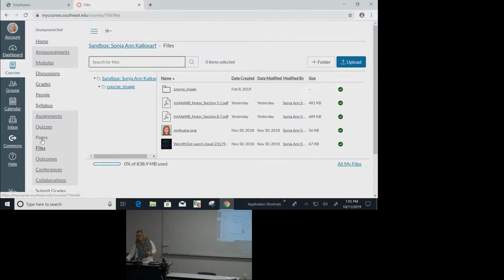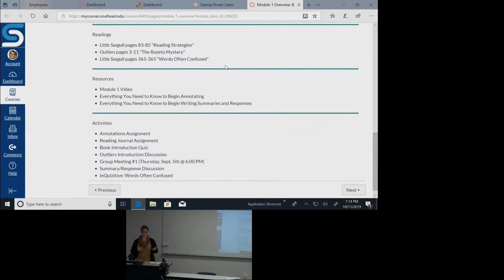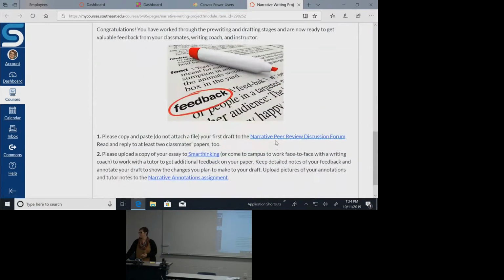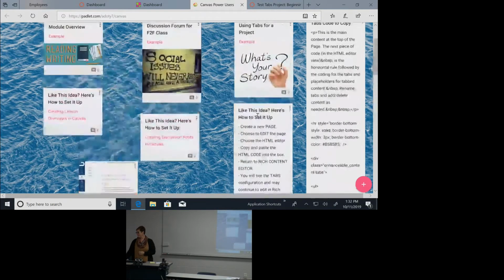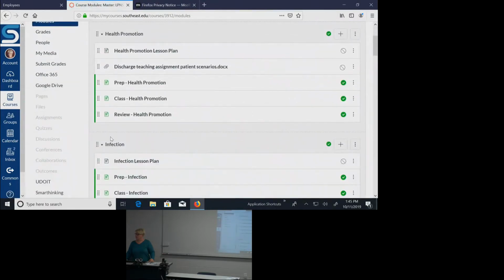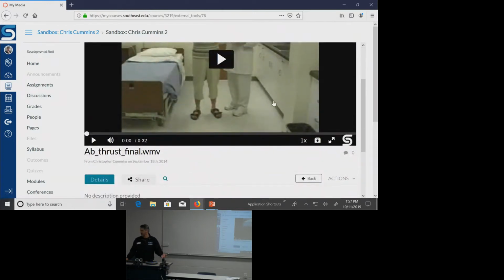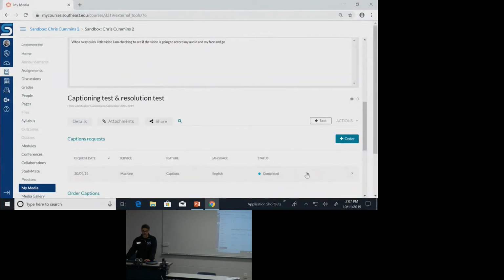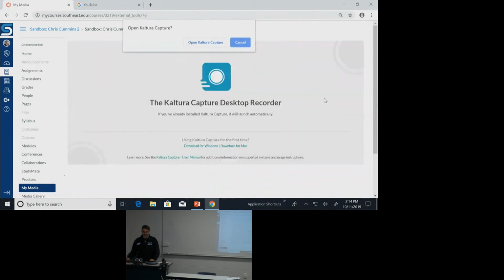Canvas Power Users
Brief welcome/kick-off
                Sonja Ann Kalkwarf
                Amy Doty
                Amy Hensley
                Chris Cummins